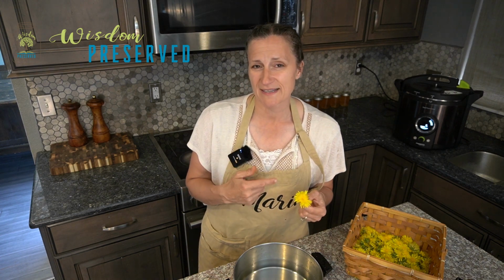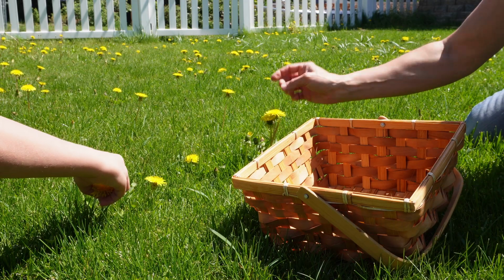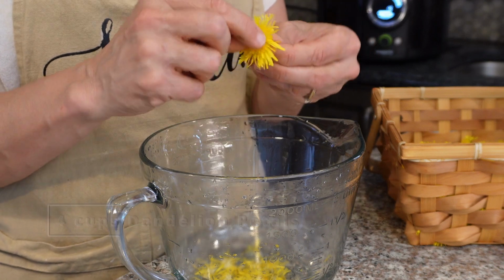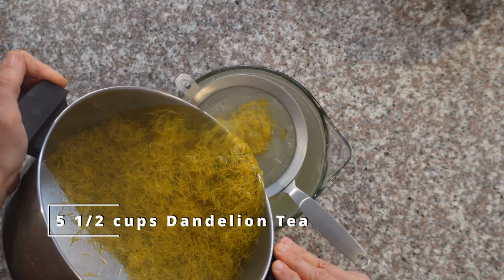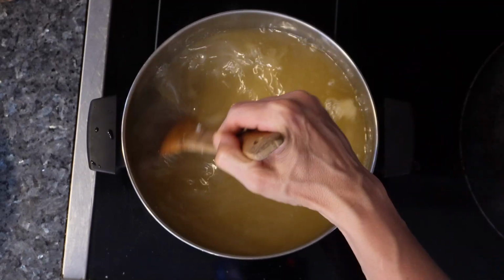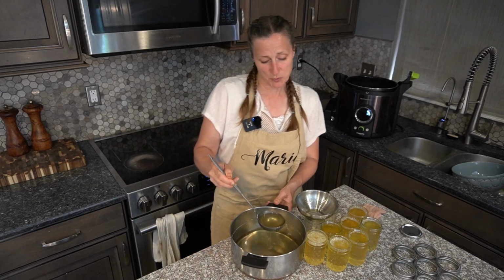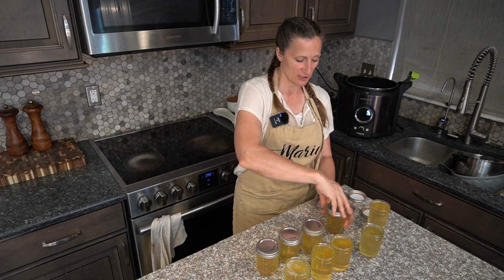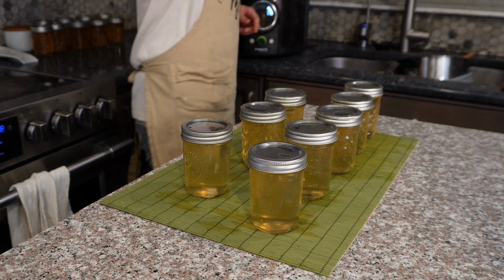Sunshine Jelly [Dandelion Jelly] Canning Recipe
Sunshine (Dandelion) jelly is a sweet spread made from the petals of dandelion flowers. It offers a flavor that's a blend of honey and floral notes, showcasing the unexpected versatility of this often-misunderstood flower.

Marie's Crochet Patterns on Etsy